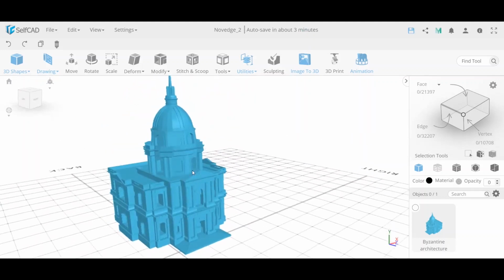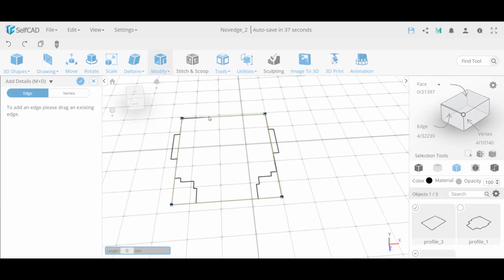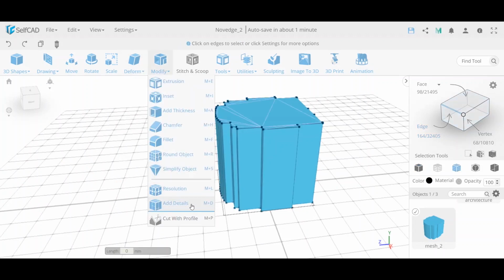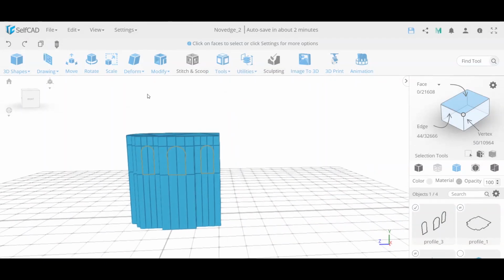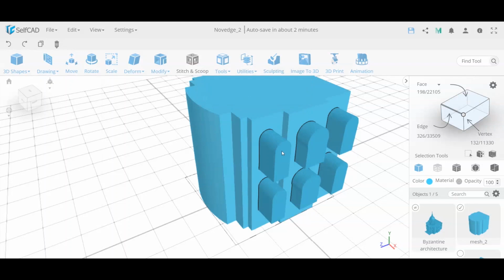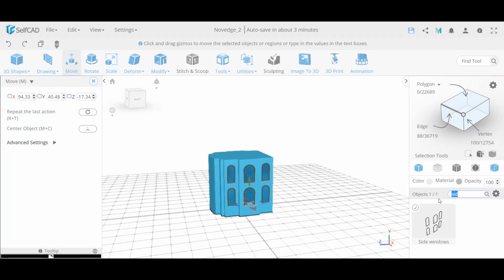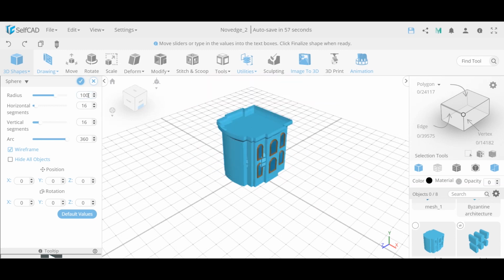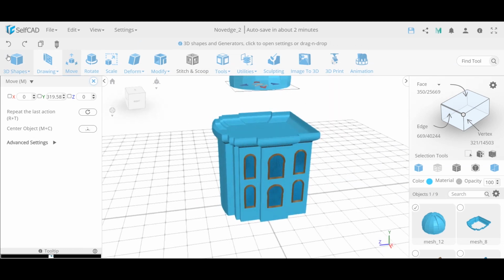3D Printing Ready: Design From Start to Finish with SelfCAD!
In this webinar, SelfCAD creator Aaron Breuer Introduces some of SelfCAD’s unique drawing tools while showing different ways to model a sample of Byzantine architecture from already drawn profiles. He'll use some of SelfCAD's more advanced modeling tools to help you make the most out of this 3D CAD web application.

Aaron Breuer is SelfCAD’s President and CTO. He is the brains behind SelfCAD and directs all development. His deep understanding of the 3D modeling space and exceptional technical ability helps set SelfCAD at the head of its class.

Intermediate and Advanced CAD users who want to learn more in-depth about SelfCAD, a cloud-based intuitive mesh modeler at the fraction of the price of other software.